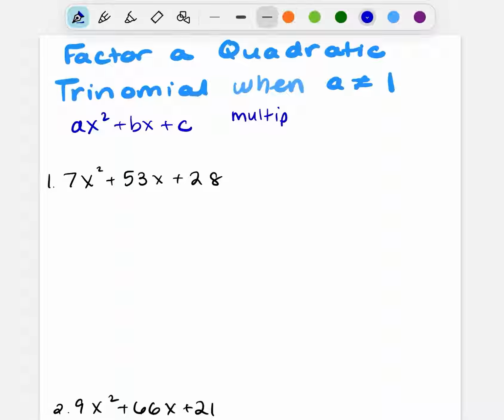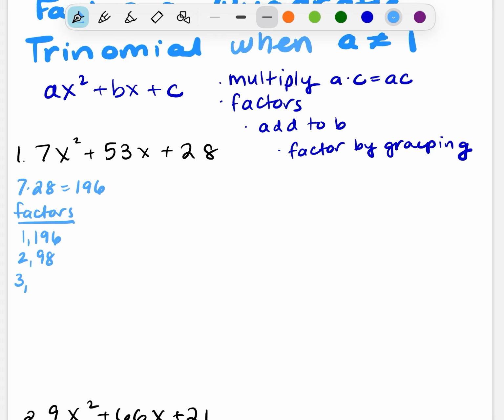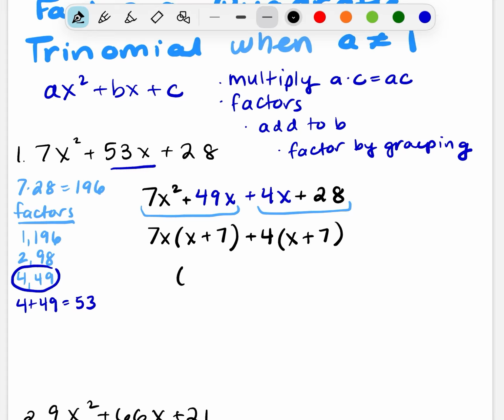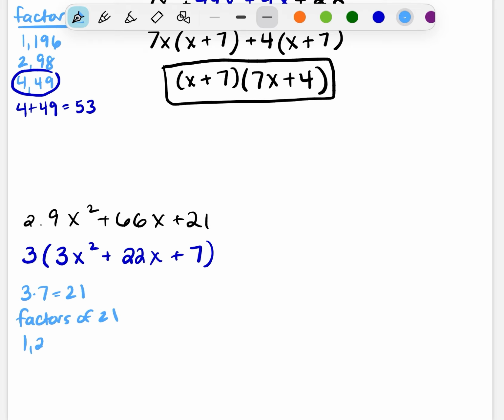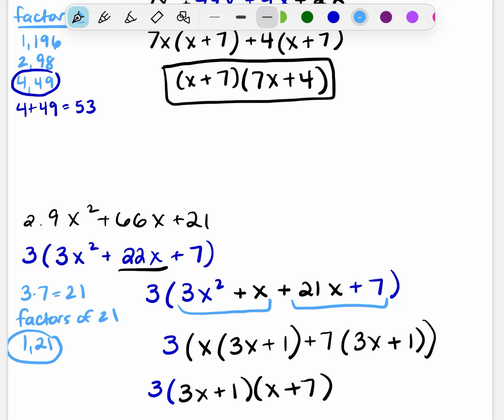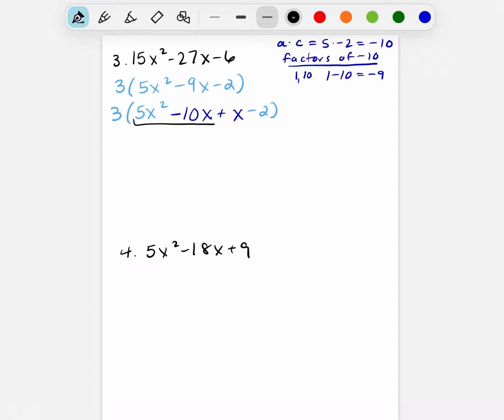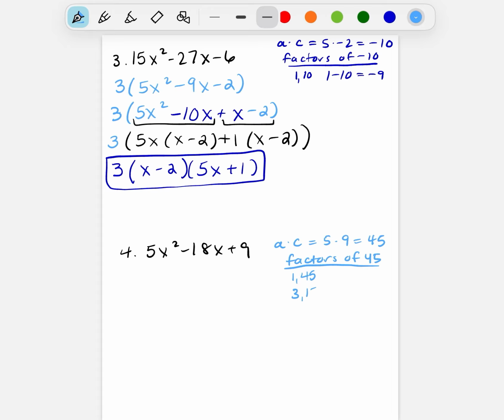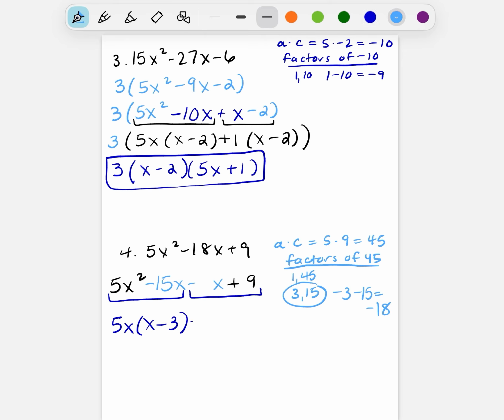Factoring a Quadratic when a is not equal to 1